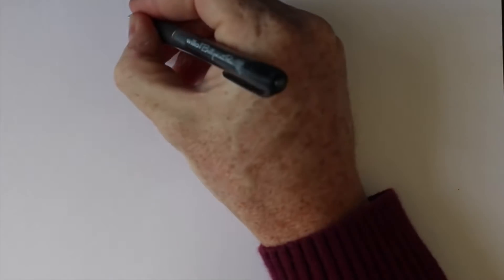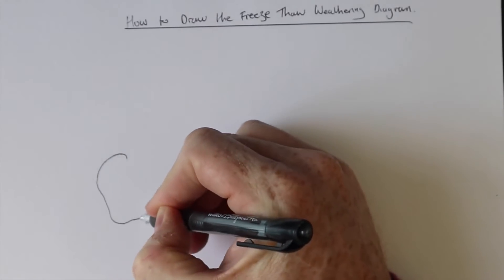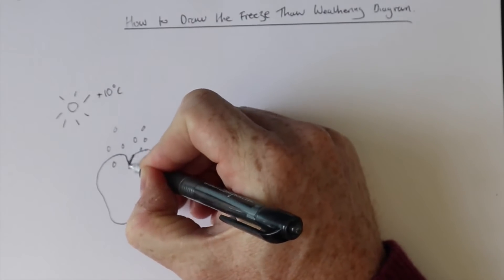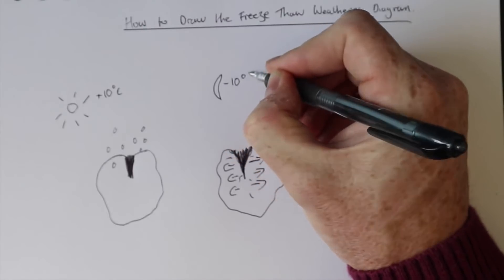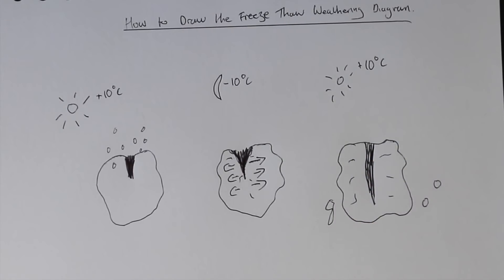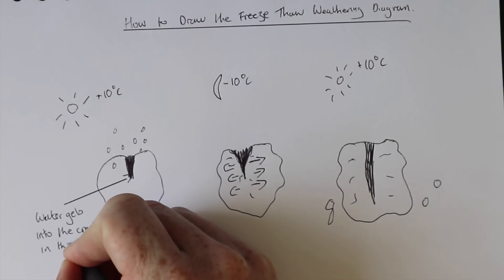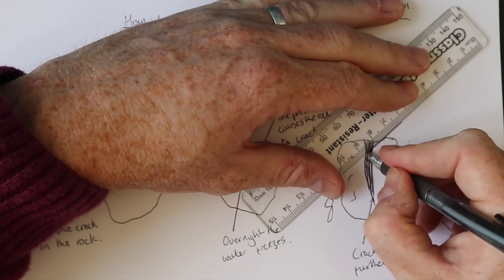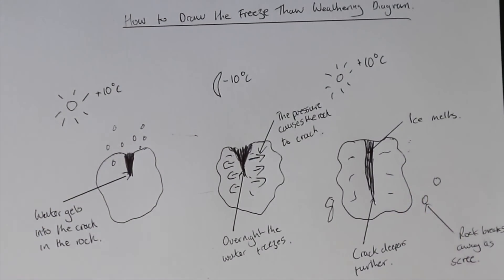How to draw the freeze thaw weathering diagram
Freeze-Thaw weathering happens in areas where the temperature can drop below freezing point (0'). More often it can be found in mountainous regions.

1. Freeze-Thaw Action
Water gets into a crack in a rock.
When the temperature drops below freezin the water in the rock turns to ice.
The ice expands and places pressure on the rock .

When the ice melts the cracks can deepen and widen, or the rock can crumble and fall away. The rock that breaks away is called scree.